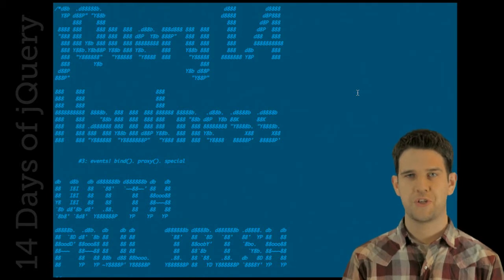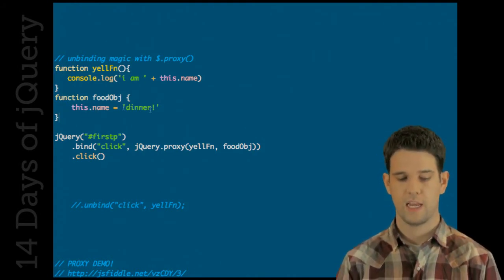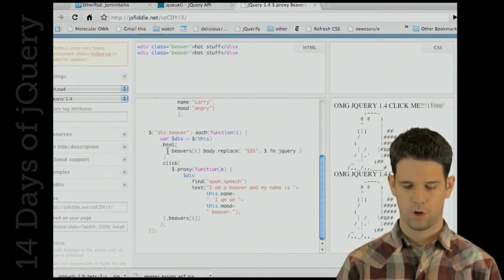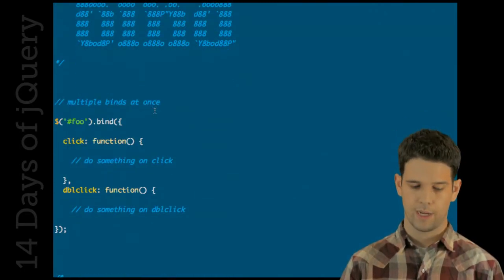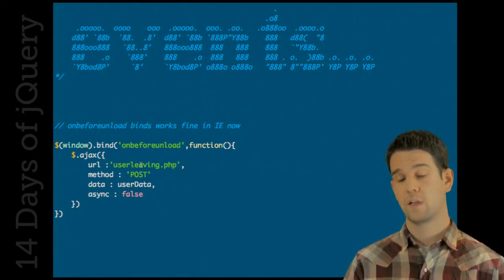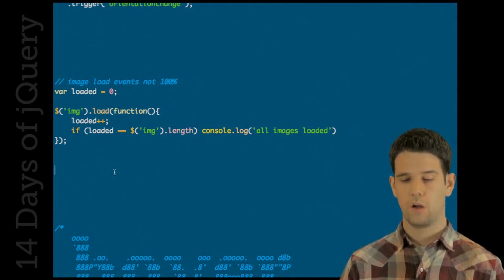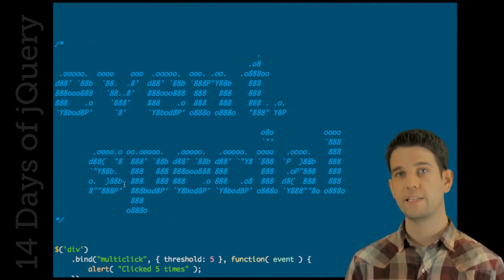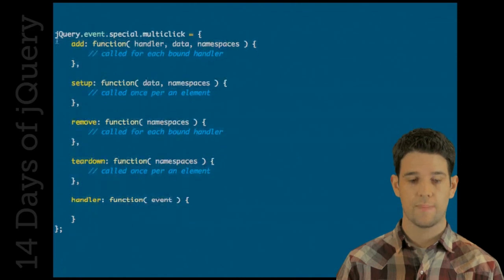Day 9 - jQuery 1.4 Release - The New Hotness #3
The third of six installments, Paul walks you through the improvements and additions to the API in jQuery 1.4. He demonstrates with real-world examples how you’ll put these new features to use, along with recommendations on performance and useful hints on the internals.

In Hawtness #3, Paul covers $.proxy(), bind(), and $.event.special and demonstrates some nifty uses with events.